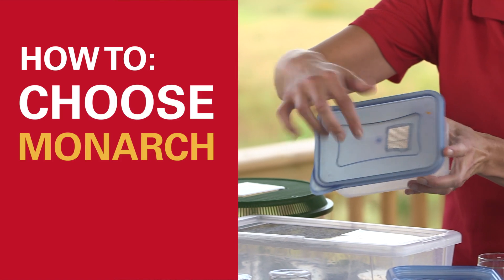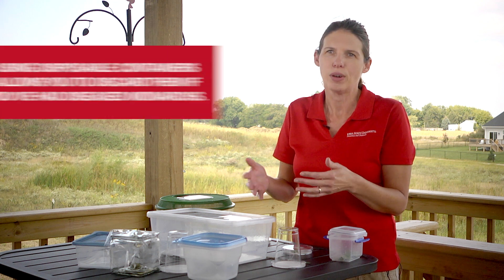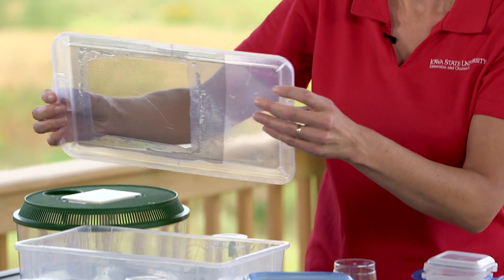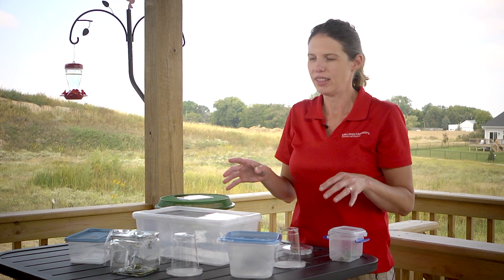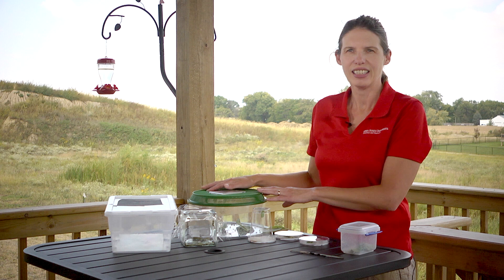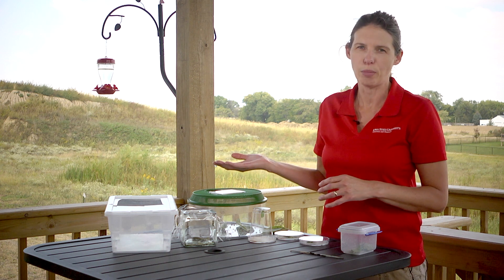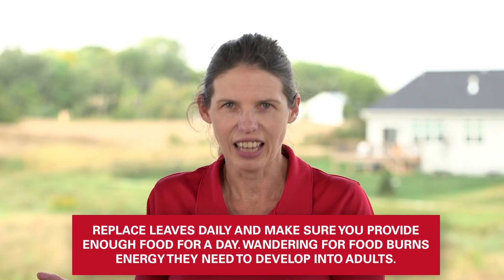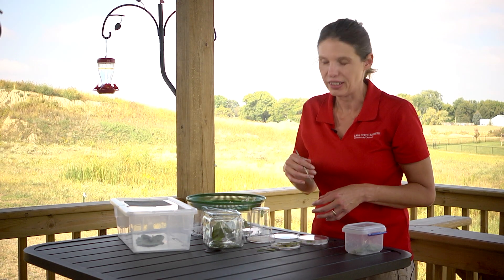Choosing Monarch Caterpillar Containers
After finding monarch caterpillar eggs, what kind of container should you rear them in? In this video, Extension Entomologist Dr. Laura Jesse Iles teaches you about the various containers you can rear monarch caterpillars in.

ADDITIONAL RESOURCES:

Monarch conservation:

Rearing monarchs is not a way to conserve monarch populations, but planting a mix of native prairies and milkweeds are an effective way to help t conserve monarch populations.

Iowa State University Monarch Consortium has information on for farmers and landowners on how to establish monarch habitat

For individuals that want information on monarch habitat can check out the Monarch Joint Venture

Tracking monarchs:

Journey North has maps that show when monarch adults and monarch eggs are first sighted each spring across the U.S. Once in a map there is a drop-down menu that lets you select other maps

Monarch egg and larvae identification:

University of Minnesota Monarch Lab has pictures of eggs and young monarch caterpillars

Monarch diseases:

When raising a monarch caterpillar it is not uncommon to encounter disease or parasite problems. It is very important to thoroughly clean out all leaf debris and frass and then sanitize cages between caterpillar batches or if you have a disease problem with a 10% -20% bleach solution. University of Minnesota Monarch Lab has pictures and information on parasites and diseases of monarchs

Rearing monarchs:

Monarch Watch has information on rearing caterpillars The University of Minnesota has information on rearing

This work is supported by the USDA National Institute of Food and Agriculture, Crop Protection and Pest Management Program through the North Central IPM Center